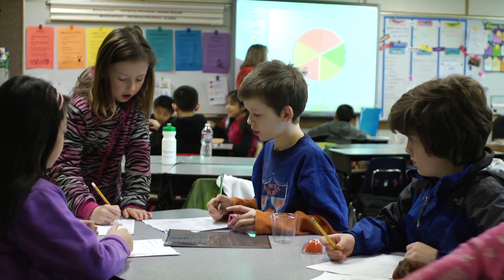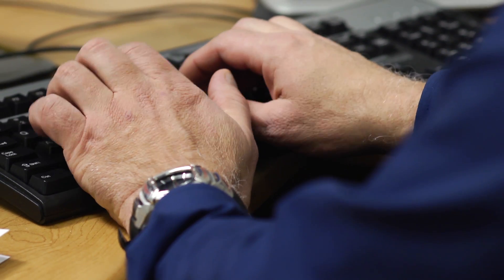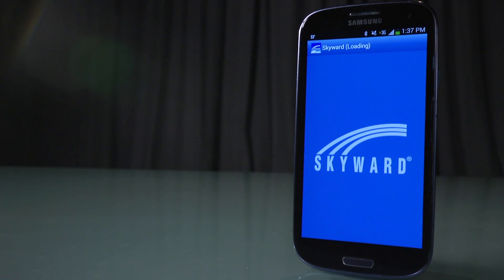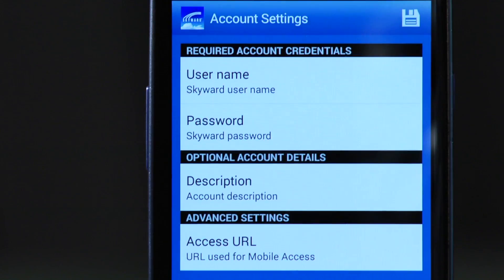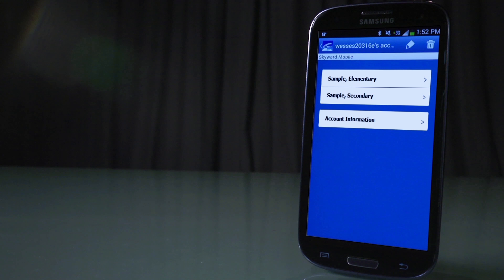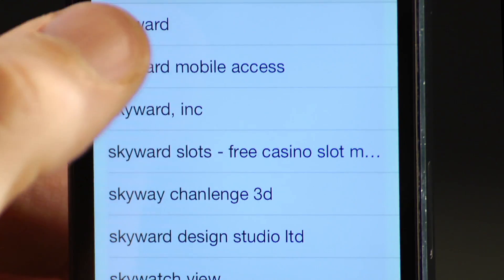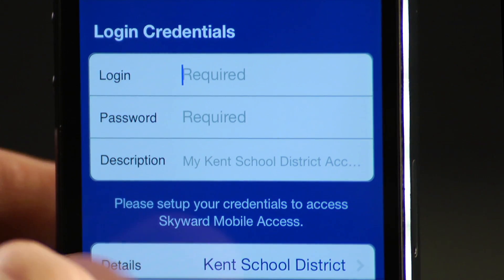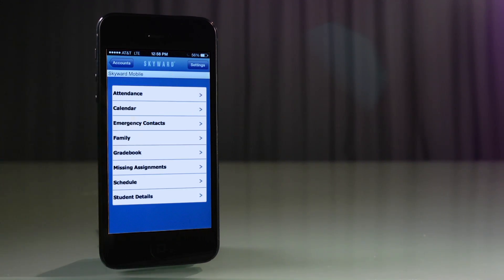PASA: Skyward App For Mobile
Have access to your student's information anytime, anywhere by installing the Skyward app on your mobile device. This video teaches parents how to access the Skyward app via their phone, going step by step through installation and account activation for both Android and iPhone.

Skyward is the student information system used by Kent School District. This system allows parents and guardians to access information about their student's academic progress, school calendar, attendance and messages from the school office or teacher.